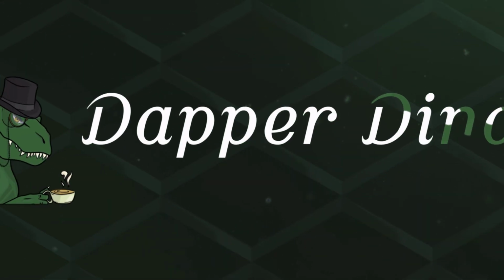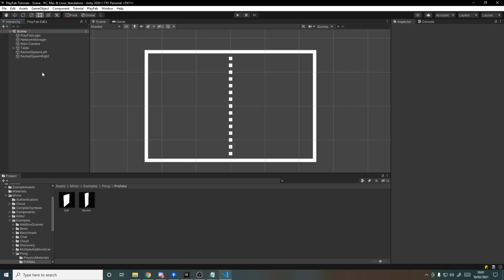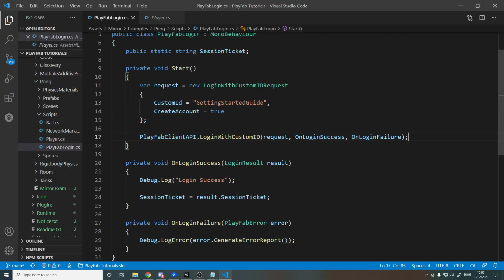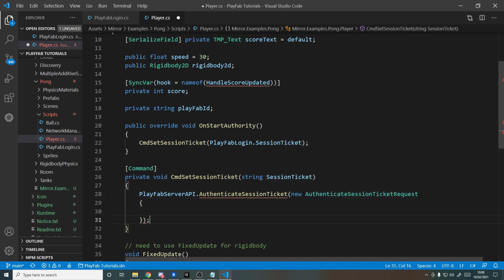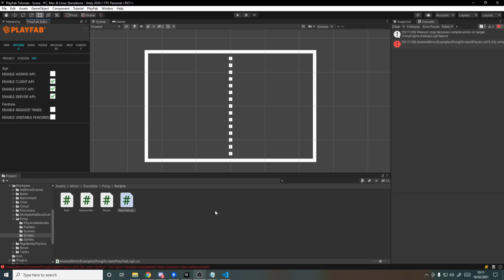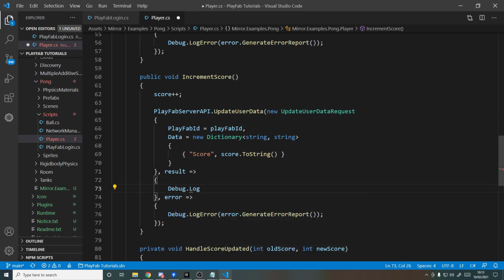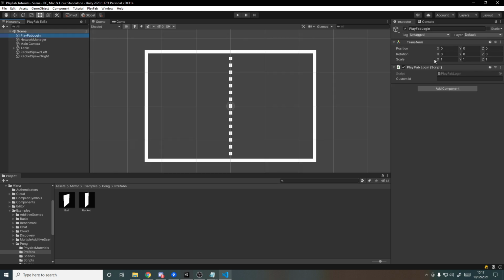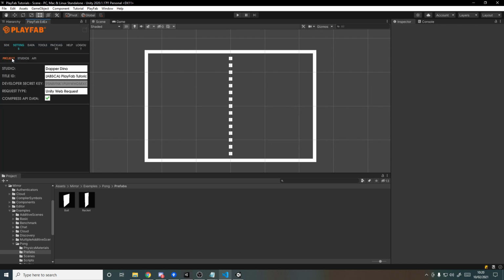How To Make A Multiplayer Game In Unity - Persistent Data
This Unity Multiplayer tutorial will teach you how to implement persistent data in your Mirror networking project. For project files access, check out the repository

0:00 - Intro
0:42 - Setup
3:42 - Coding
16:12 - Testing
18:27 - Outro